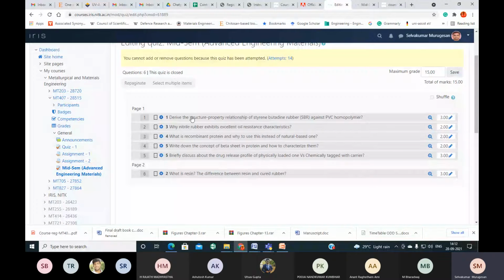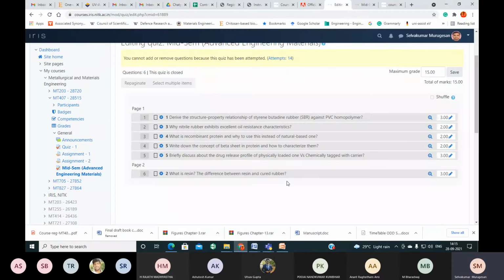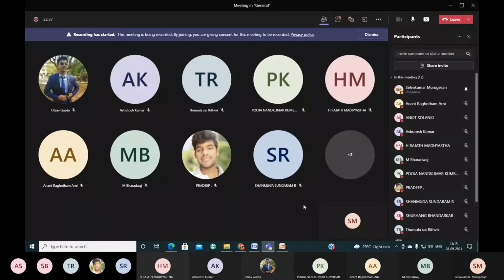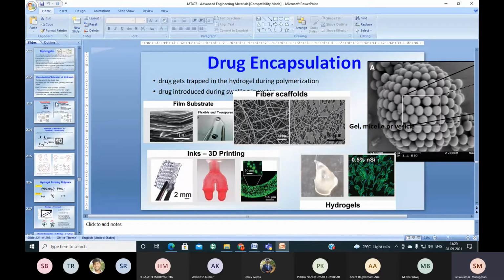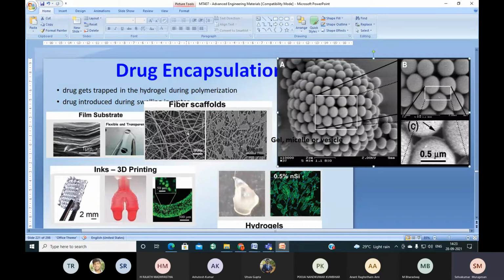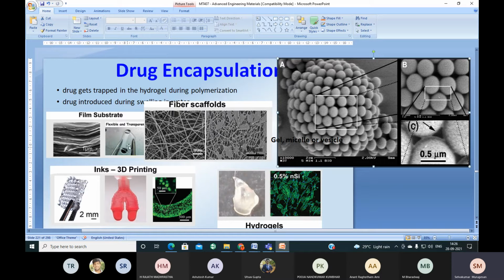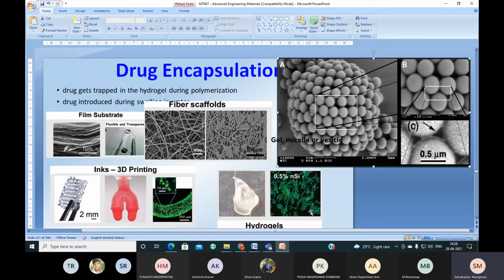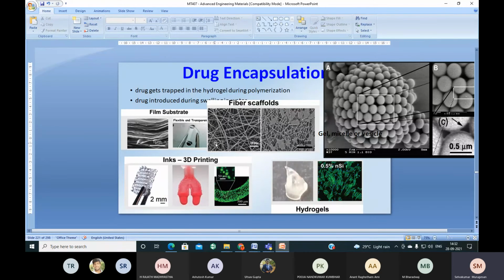AEM Class 15